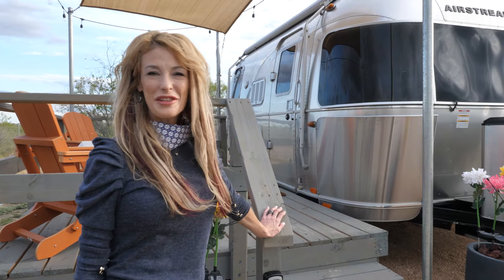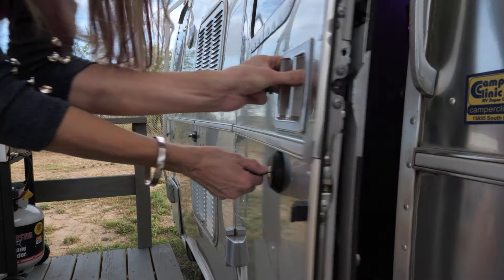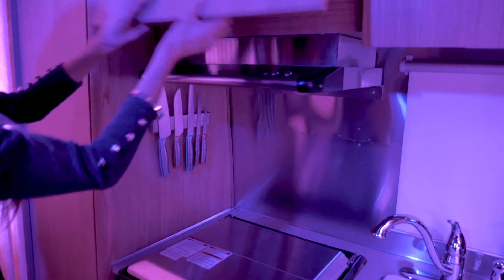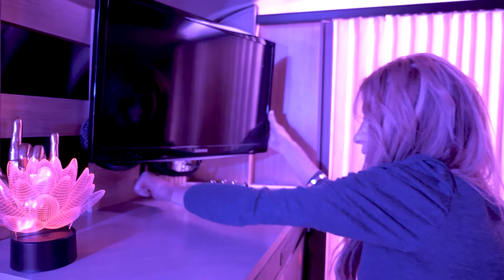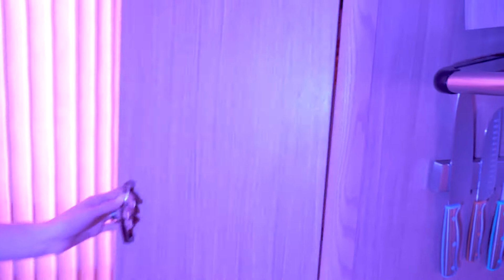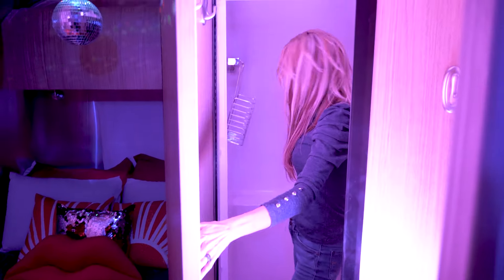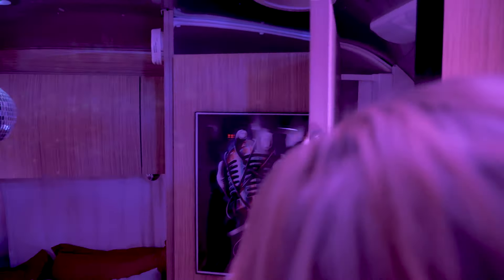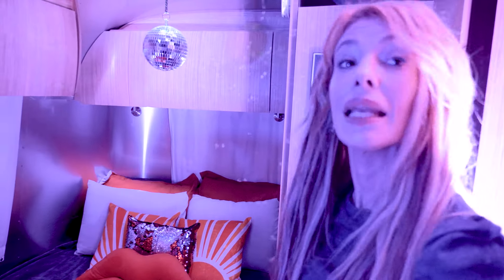Lollopalooza Walk Thru with Airstream Queen Rachel Adams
The Airstream Queen, Rachel Adams walks thru the Lollapalooza Bambi Airstream at Buda Place RV Resort , telling you everything you need to know for your Airstream Stay!

@budaplacerv Instagram